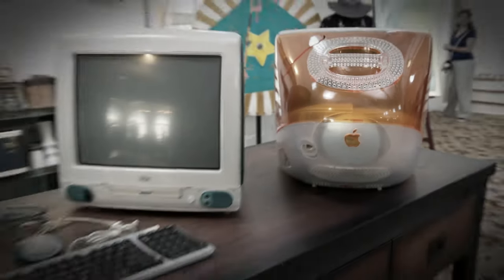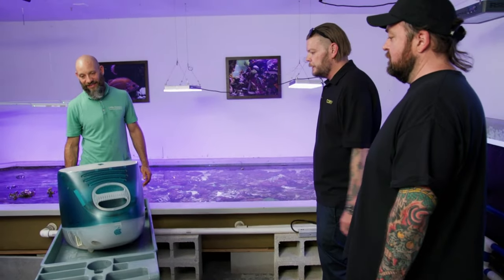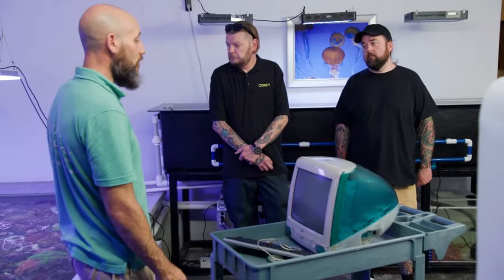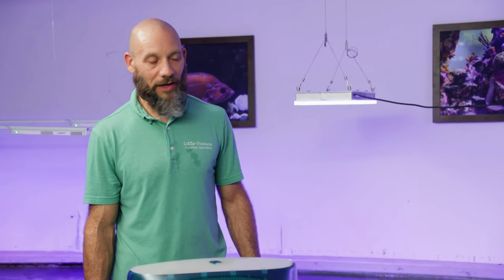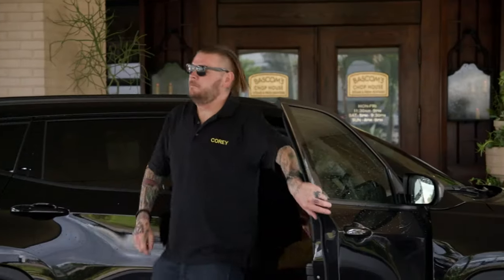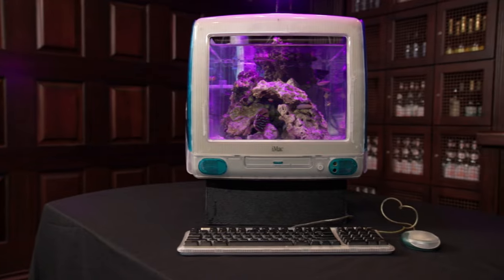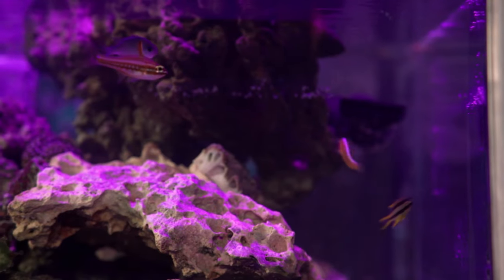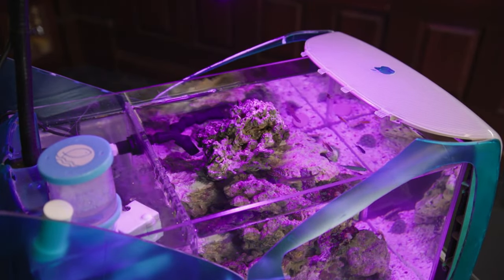Pawn Stars Do America: Old iMac computers turned into a fish tank Aquarium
Pawn Stars Do America: SUNSHINE STATE STEALS (Florida)
Pawn Stars Do America Season 2 Episode 2

Between beach days and dinner with WWE superstar Titus O'Neil, the gang is casting a wide net in St. Petersburg, Florida. With their experts on board, they'll reel in everything from a '70s pinball machine to a pepperbox pistol.

Network: History